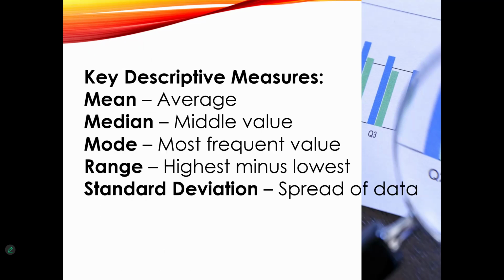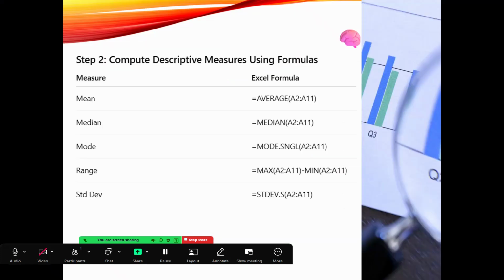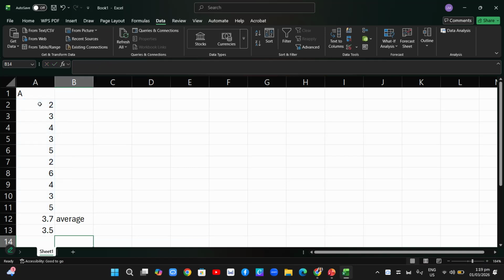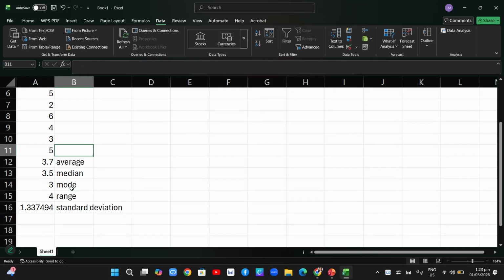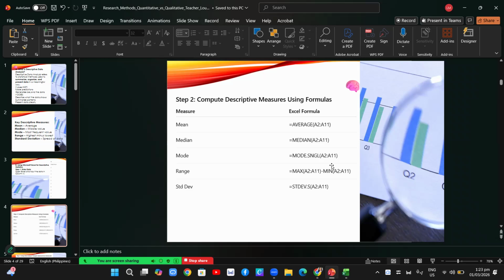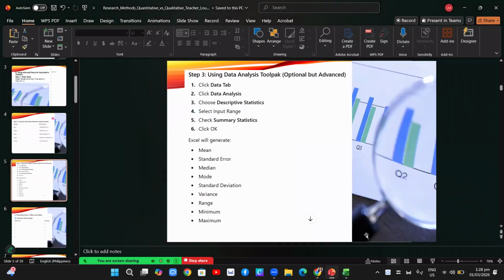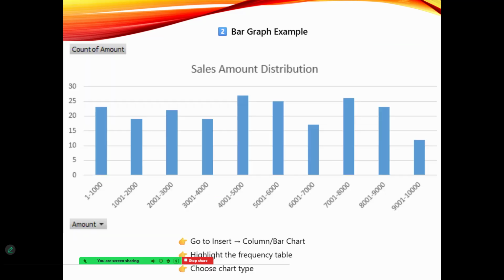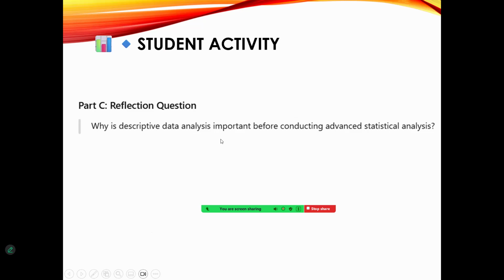Lesson 6. Descriptive Data Analysis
Teacher Lourdes discusses Descriptive Data Analysis. The student activity includes answering questions and performing calculations for data analysis in Excel.